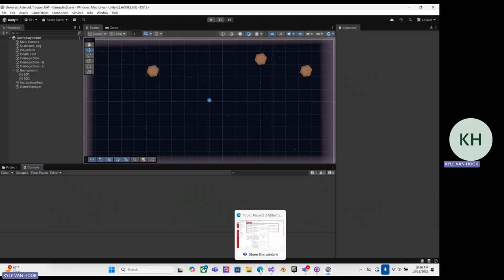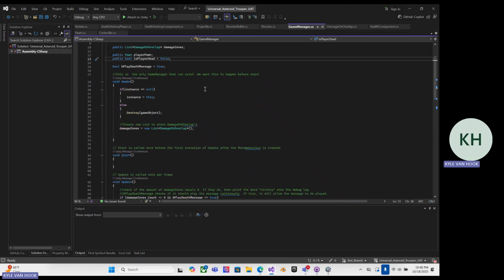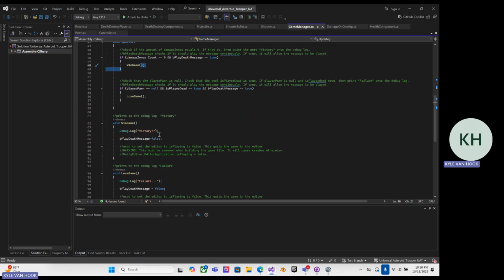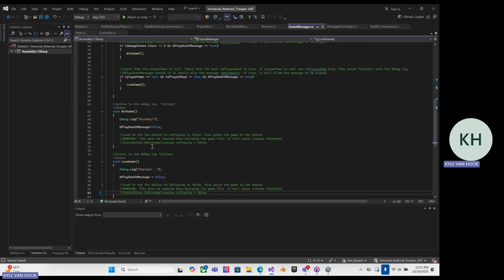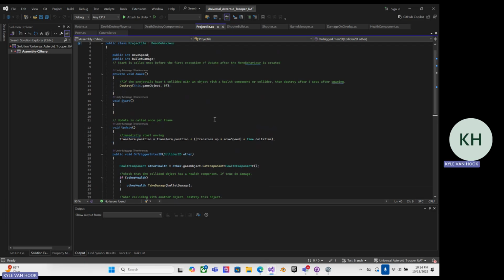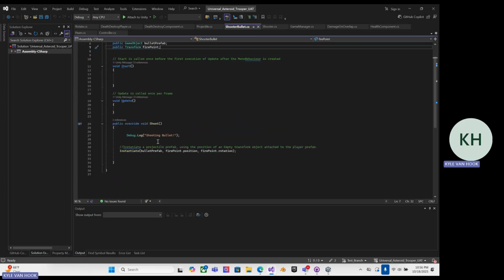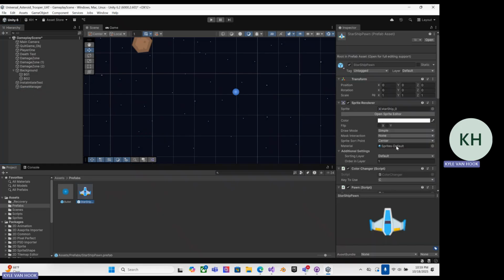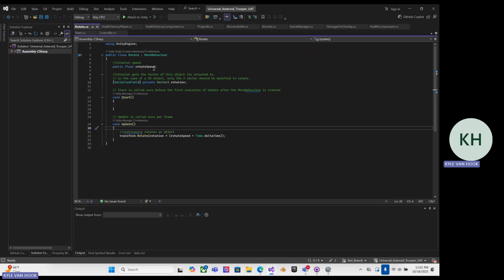GPE104-"Fire At Will"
Talking about how I made a projectile and about the GmeManager script and Singleton.
Explain Singleton: 0:20 - 1:50
Game Manager script: 1:50 - 3:10
Tracking DamageOnOverlap: 3:11 -
DamageOnOverlap interacts with GameManager: 3:30 - 3:42
Victory Debug code: 4:05 - 5:00
Failure Debug code: 5:07 - 6:40
DeathDestroyPlayer Component: 7:00 - 7:40
Projectile script: 8:10 - 10:20
Shooter Component script: 10:25
ShooterBullet script: 10:38 - 12:40
ShooterBullet Variables: 12:55 - 14:00
Projectile Variables: 14:01 - 14:20
DamageOnOverlap on meteorites: 14:30 - 15:08
Custom Item: 15:09 - 16: 10
Gameplay: 16:11 - 19:45